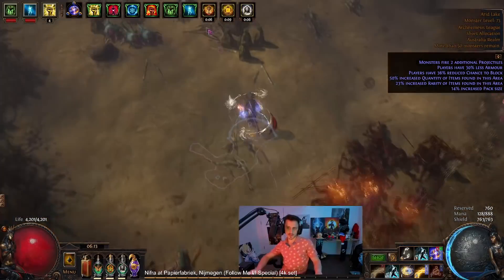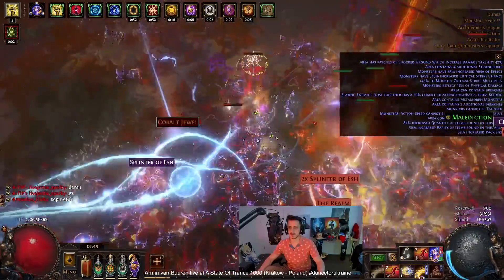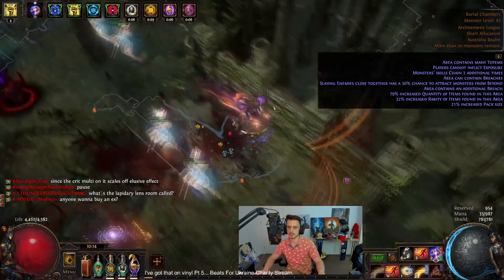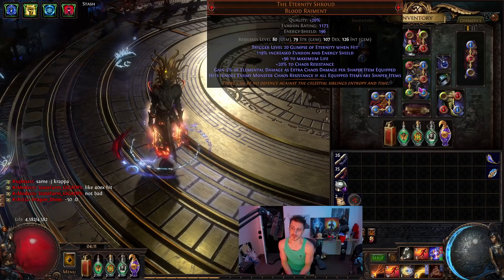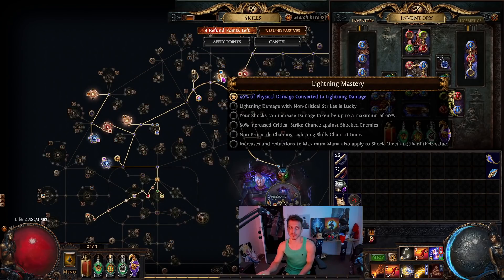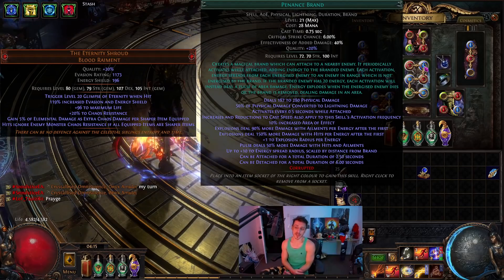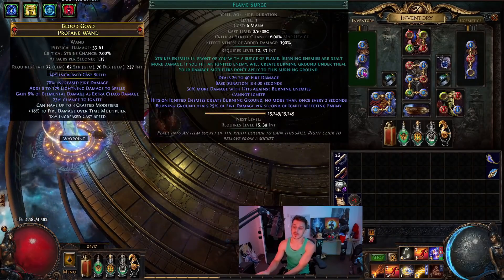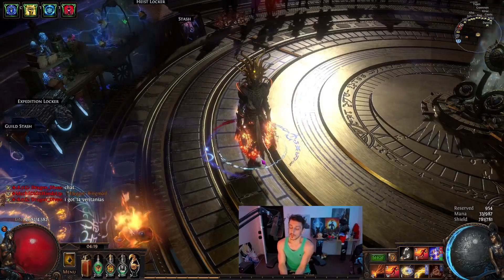Penance Brand Ignite Going All Out For Maximum Ignite Dps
There's potential in here somewhere, building no defence hasn't made the playstyle very nice but for the chains to be doing work I felt I had to go all out. From this point on I might try and make it a more balanced character or just throw some bosses at it.